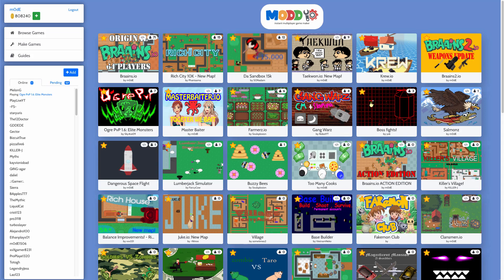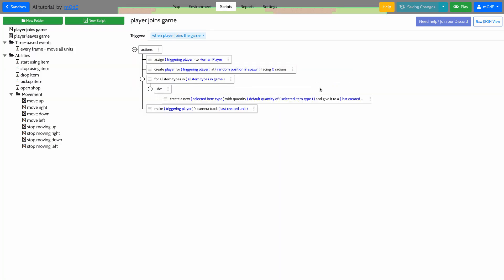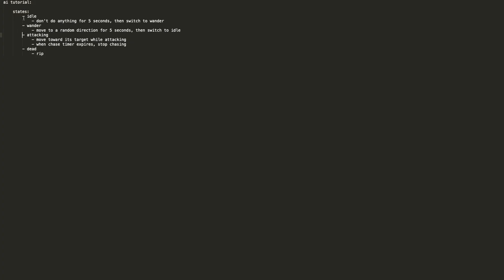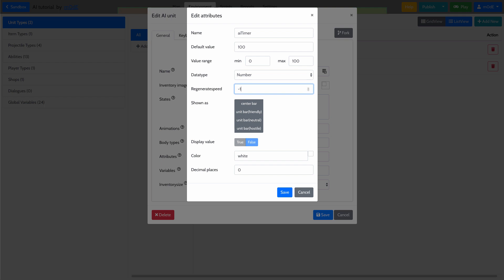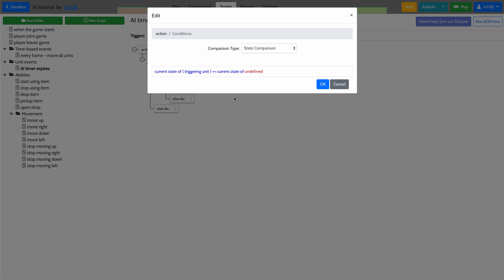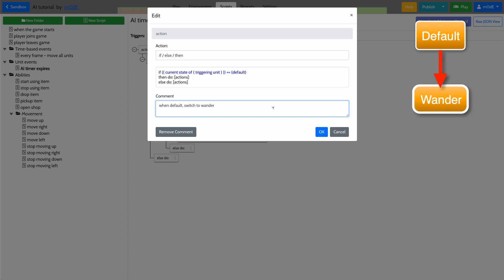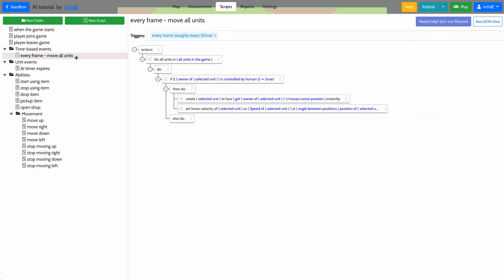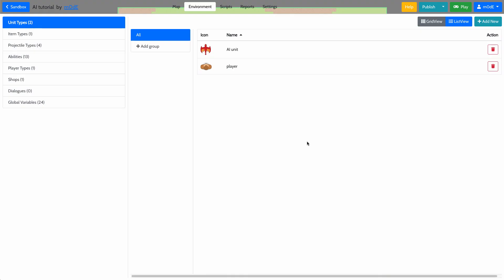modd.io - ai tutorial part 1/2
how to switch AI unit state between idle & wander